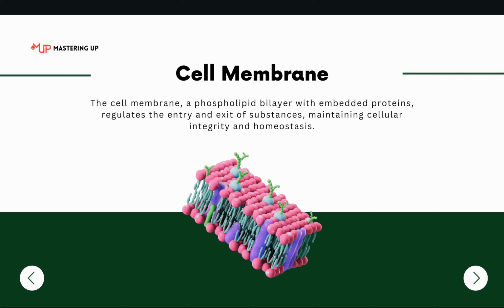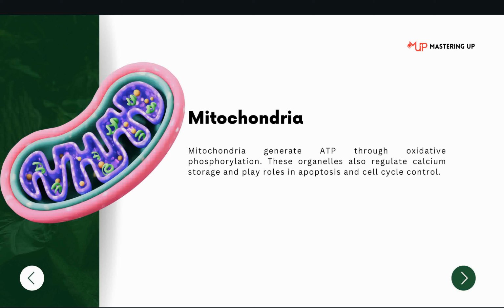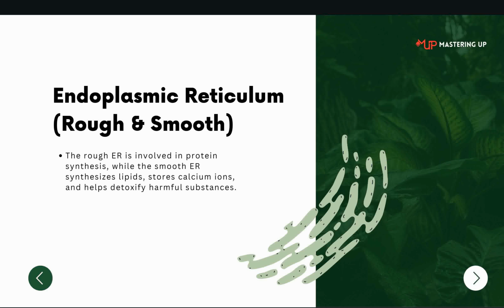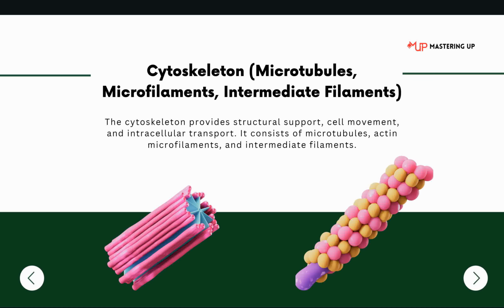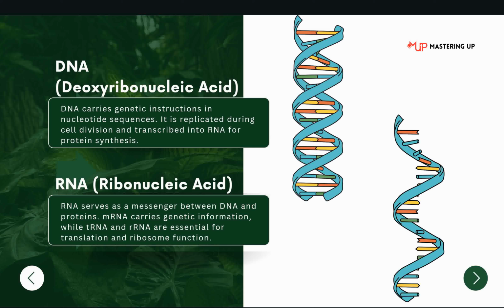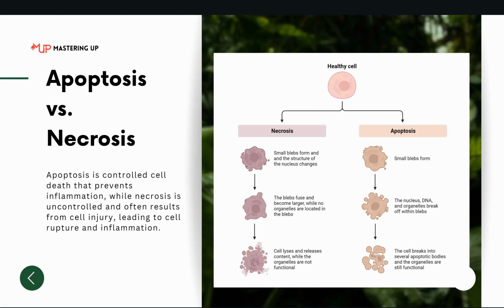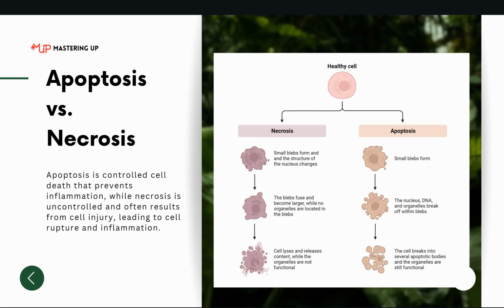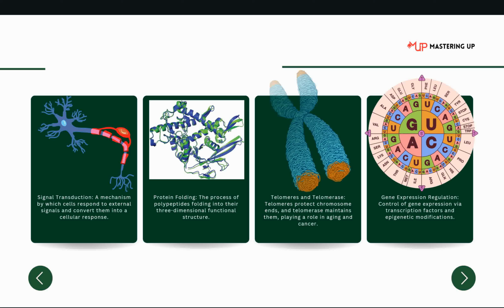Glossary of Key Terms in Cell Biology | #14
Glossary of Key Terms in Cell Biology | Essential Biology Vocabulary for Students | Mastering Up

Understanding cell biology starts with mastering key terms! In this video, we provide a comprehensive glossary of important cell biology concepts, helping students and learners grasp fundamental definitions with ease. Whether you're studying for exams or just curious about how cells function, this guide is perfect for you!

📖 What You’ll Learn:
✅ Basic Cell Biology Terminology – From ATP to Vacuoles
✅ Important Organelles & Their Functions – Nucleus, Mitochondria, Ribosomes & More
✅ Key Cellular Processes – Mitosis, Meiosis, Transcription, Translation
✅ Transport Mechanisms & Homeostasis – Diffusion, Osmosis, Active & Passive Transport
✅ Genetic & Molecular Biology Terms – DNA, RNA, Chromosomes

Students, educators, and anyone looking to build a strong foundation in cell biology.

💬 Which cell biology term do you find most challenging? Drop your questions in the comments!